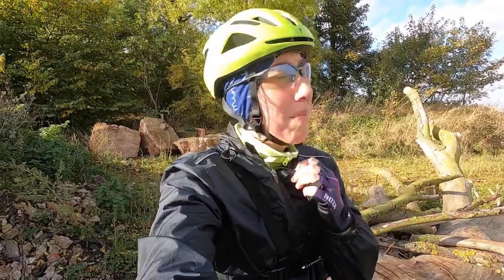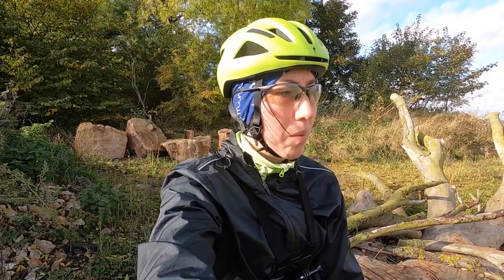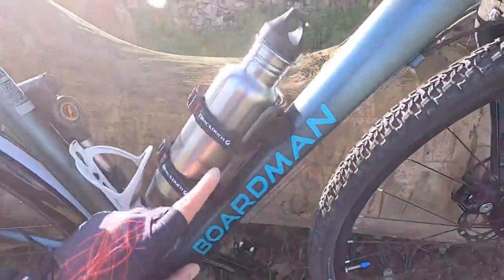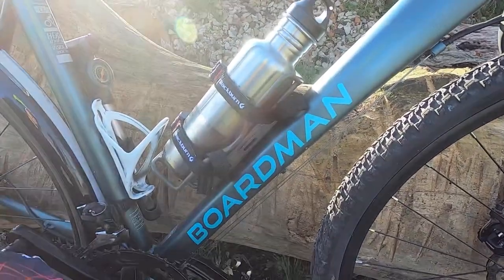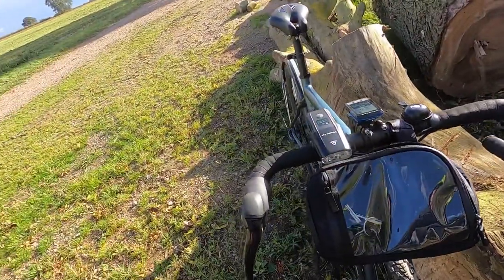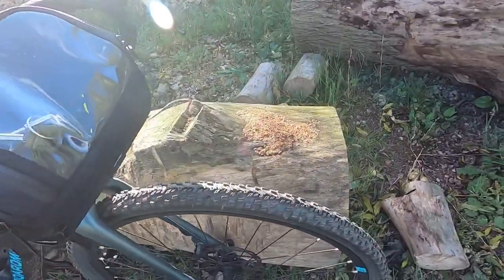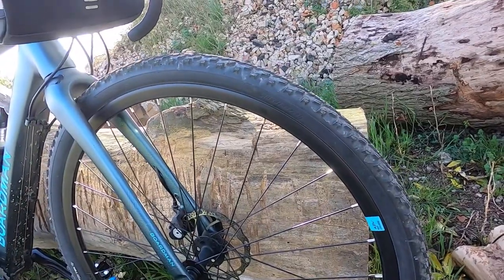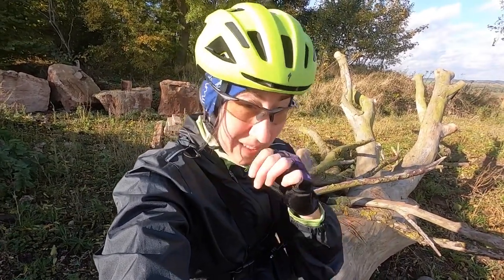Gravel ride to Oz💨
Very blustery gravel ride and a look at some new additions to the bike, including resolving saddle discomfort.